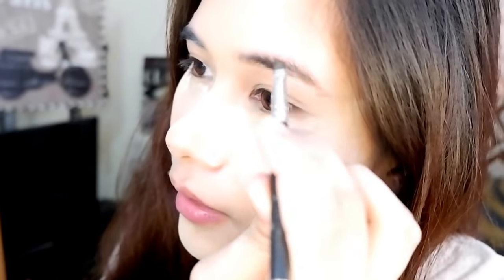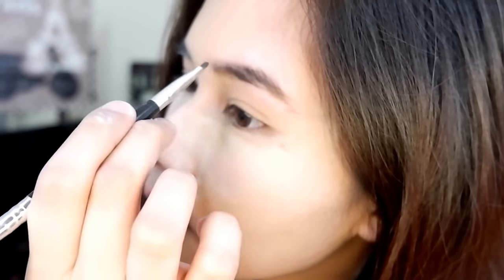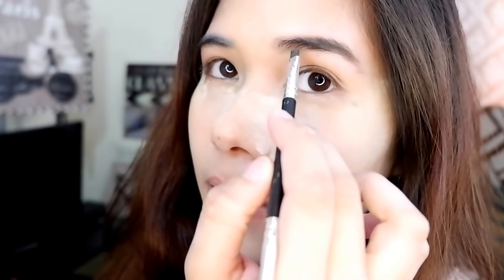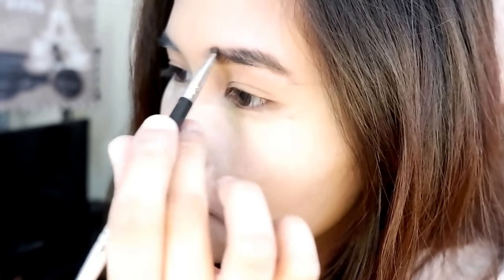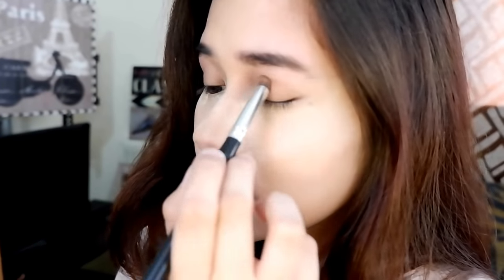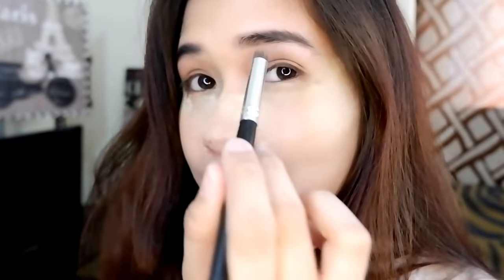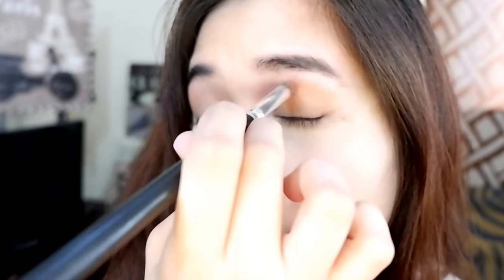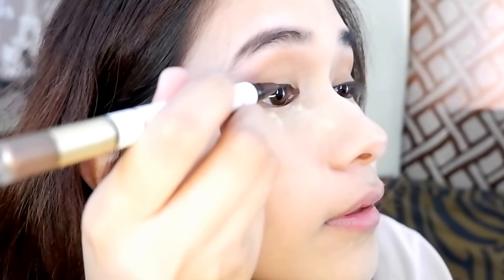FIRST MAKEUP VLOG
Who is Marian Carmelo?
Marian is a Filipina who lives in Kuala Lumpur, Malaysia. She shares her lifestyle as a flight attendant, soldier, beauty queen, and actress during her early 20s.

Her exotic travels have also brought her to find his partner and fellow influencer, Eddie. They created a couple branding called "EDRIAN" popularized with TeamEdrian in March 2021. In February 2022, the young couple decided to end their on-screen relationship amicably.

Her bright and bubbly social media presence together with her natural on-camera talent is an instant happy pill.

Work with Marian!